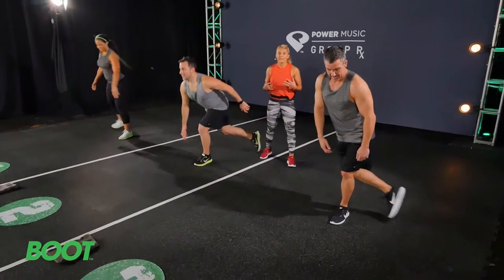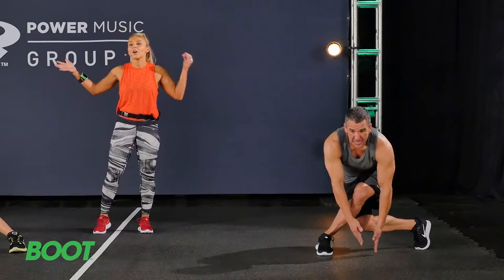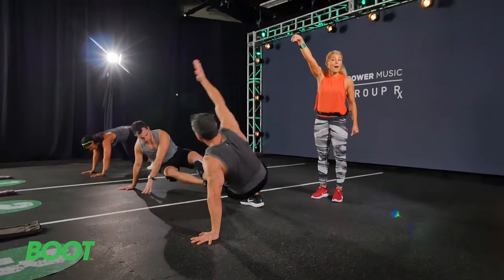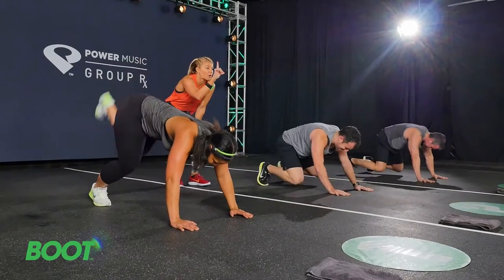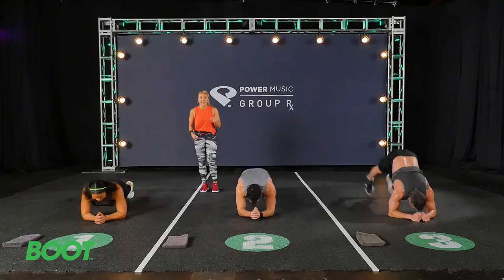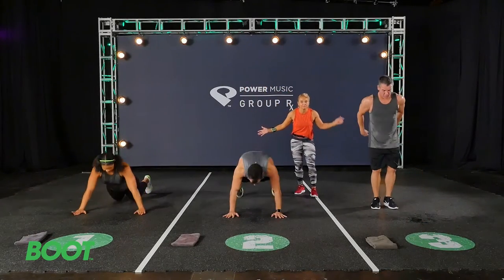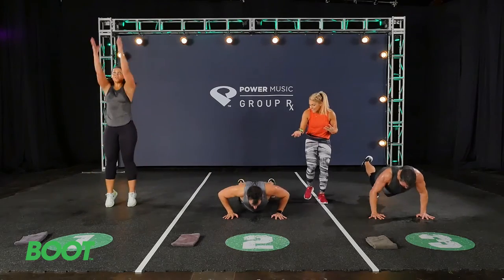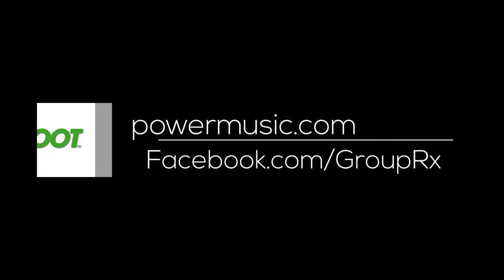Power Music | Group Rx BOOT Vol 20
BOOT Vol. 20 coming soon!

New Releases Available in the USA March 6th and Worldwide March 13th.

BOOT Volume 20 utilizes your best training asset: YOU! 12 brand spanking new bodyweight exercises challenge you in two dynamic training formats, GUT CHECK and TRIPLE DENSITY TYPHOON. Even if it’s not your birthday, the Birthday Burpee is reason to celebrate! The Jack Jump, Plank Jack, and Suicide Jack give Cardio the kick you need to get your metabolism running. Strength. Cardio. Balance. Flexibility. Metabolic Resistance Training (MRT) is where it’s at with 30-minute formats. 4 workouts, just 4 you. DISCOVER YOUR INNER ATHLETE!

BOOT Ed: 12 New Bodyweight Exercises